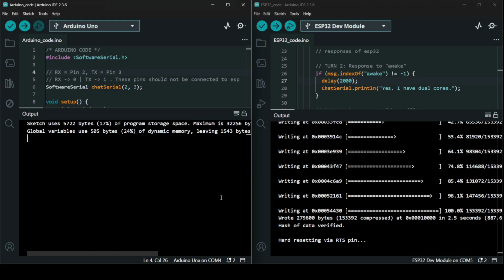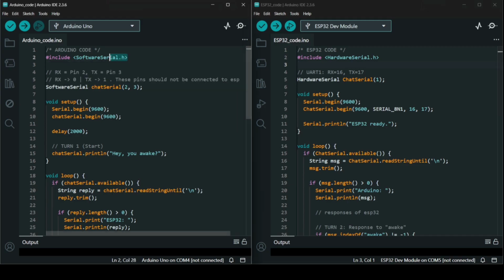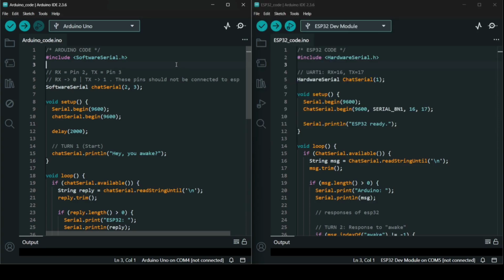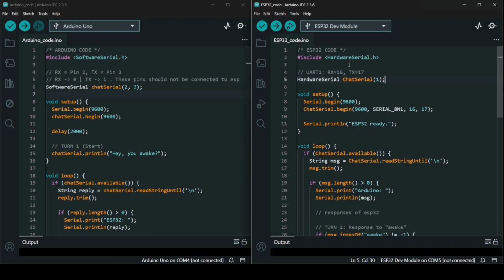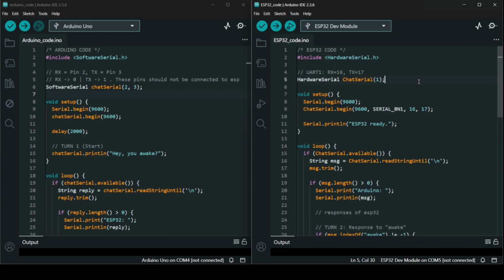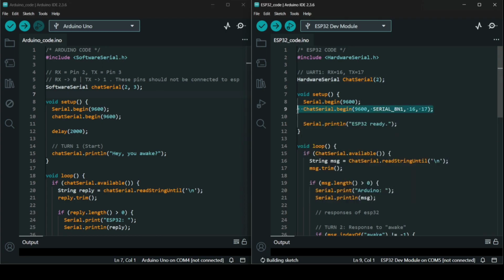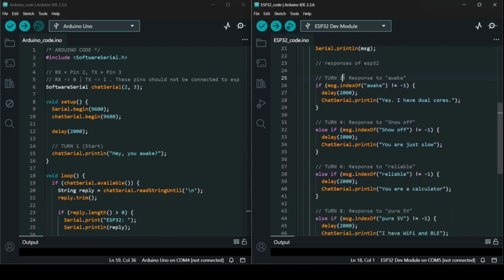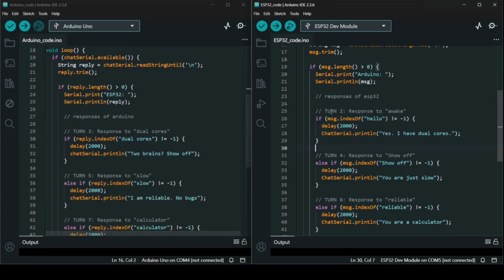I Made Two Microcontrollers Argue… Here's What Happened!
In this video, we make two microcontrollers talk to each other in a fun way!
The Arduino Uno and ESP32 exchange messages over serial communication.

You’ll learn how to set up UART communication between two boards, map serial pins correctly on ESP32, and send text messages programmatically. We also cover beginner mistakes, wiring tips and concepts involved in the project.

📌 What you’ll learn in this video:
✅How Arduino Uno communicates using SoftwareSerial
✅How to configure UART1 on ESP32
✅Mapping TX/RX pins properly
✅Sending and reading string messages
✅Correct wiring

⏰ Timestamps:
0:00 - Intro
0:38 - HardwareSerial
1:11 - SoftwareSerial
1:35 - Why software serial?
2:10 - UART0, UART1, UART2
3:58 - Pin remapping
4:49 - Loop function
6:13 - Circuit connections
9:08 - Outro